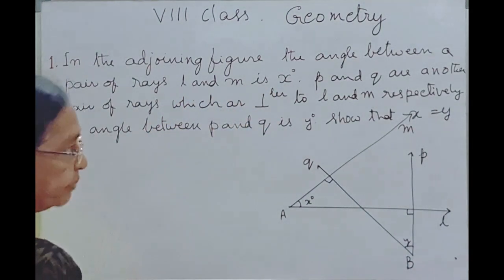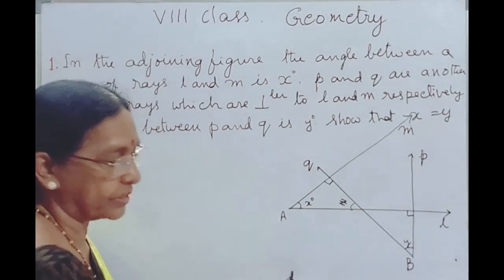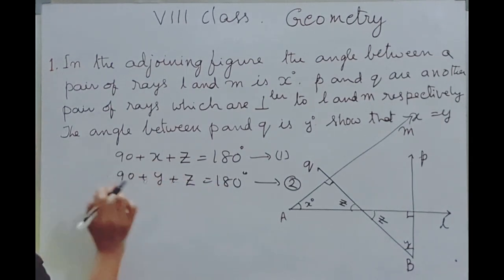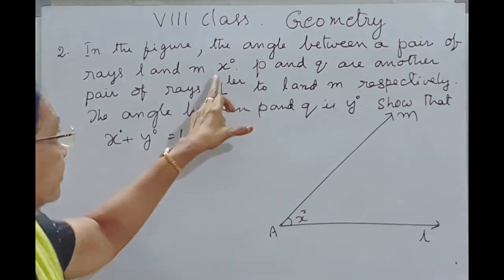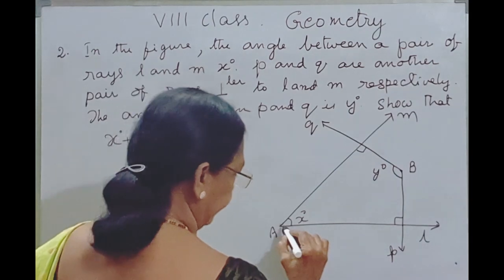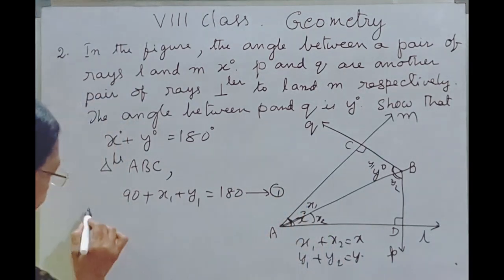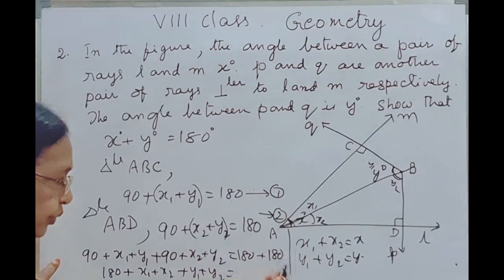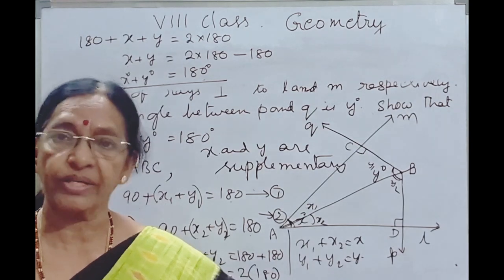8th class maths, Geometry.cbse syllabus . Properties of triangles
8th class maths, Geometry.cbse syllabus